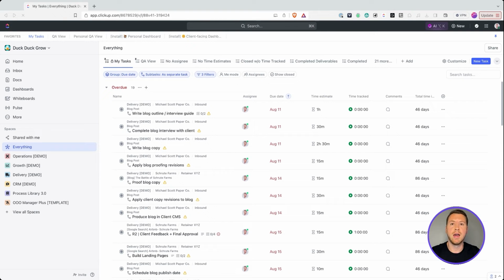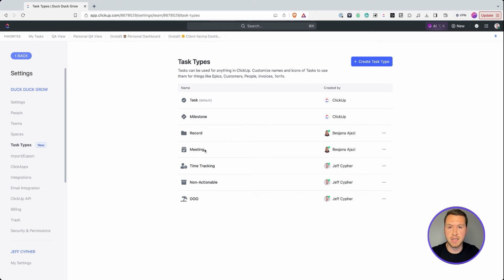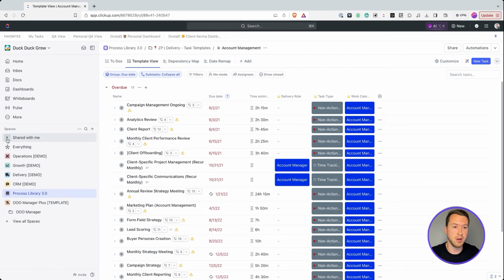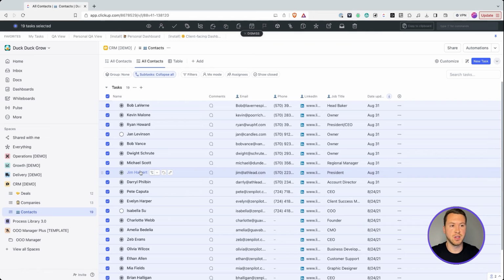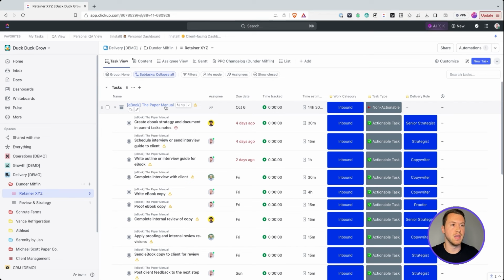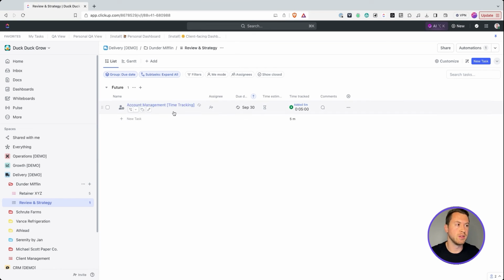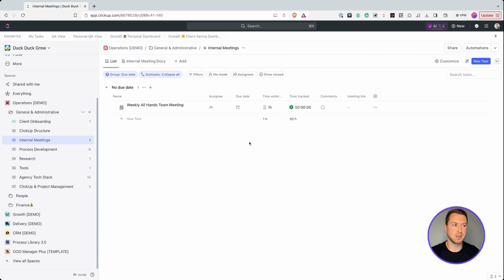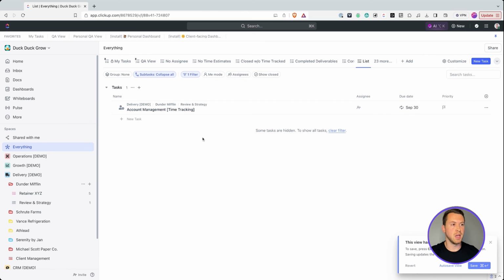ClickUp Task Types: How to Best Use ClickUp Task Types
ClickUp just released an amazing new feature called "Task Types".

This is a huge deal because although ClickUp is primarily a task or project management system, there are a variety of other solutions you can build within it (i.e. CRM, team directory, OOO manager, etc.) And because of the this, not every task is a "task" inside of ClickUp.

In this video, we discuss the 5 different task types you need to leverage and how to set them up:

0:00 - Introduction
0:38 - How to set up ClickUp task types
2:56 - What we've done in the past
3:50 - Default ClickUp task types
4:40 - ClickUp Task Type: Records
5:56 - ClickUp Task Type: Non-actionable
7:11 - ClickUp Task Type: Time tracking
8:20 - ClickUp Task Type: OOO
9:30 - ClickUp Task Type: Meetings
10:18 - Using ClickUp task types in views

⚡️ Want to see how your agency operations stack up against 2,000 other firms? take the 20-question benchmark

📕 Download the 47-page guide on how to implement ClickUp for agencies